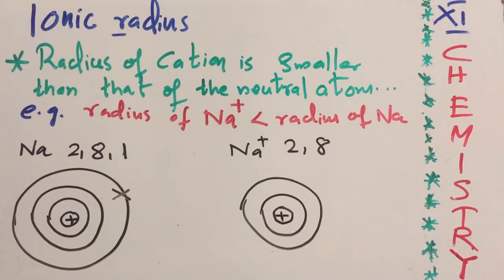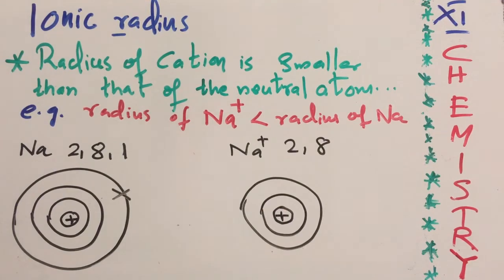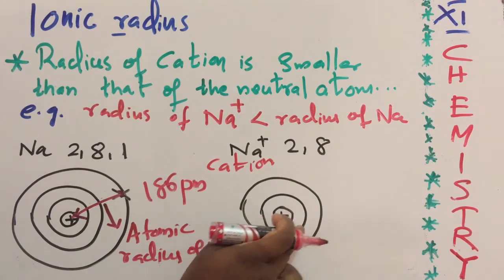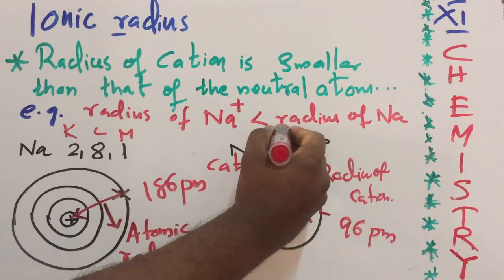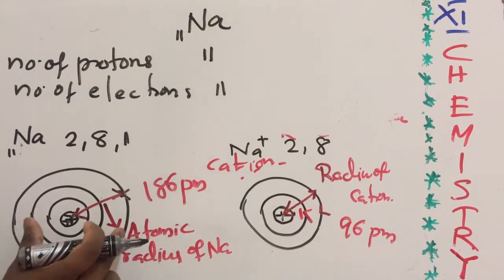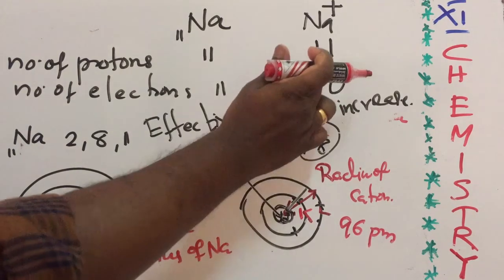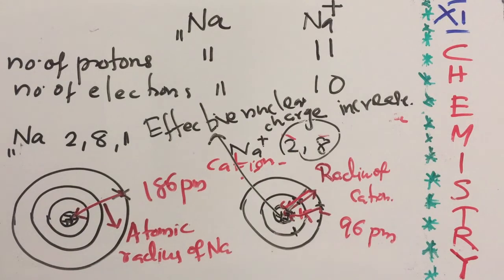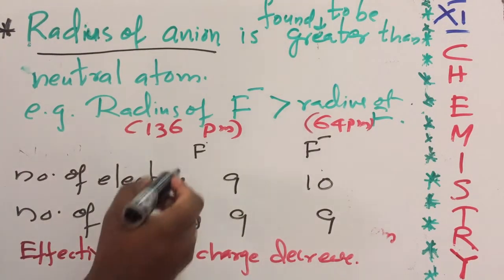CLASS XI - PERIODIC CLASSIFICATION OF ELEMENTS PART 7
CLASS XI - PERIODIC CLASSIFICATION OF ELEMENTS PART 7 Prepared by Mr. Rajil K